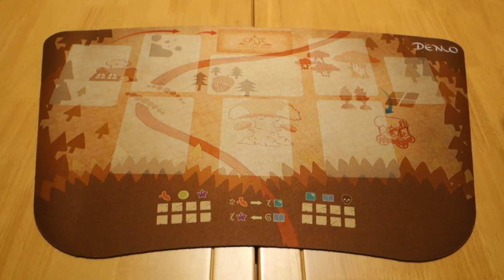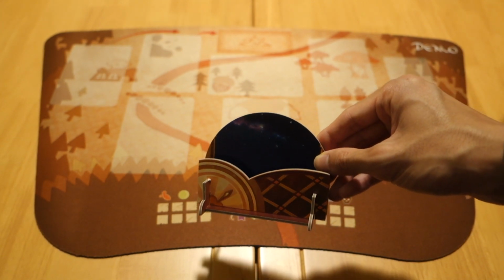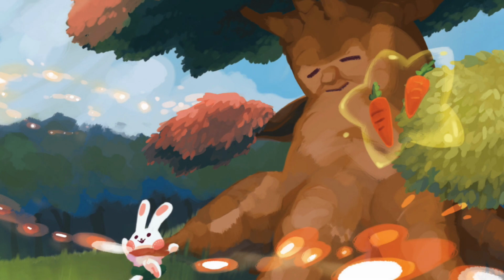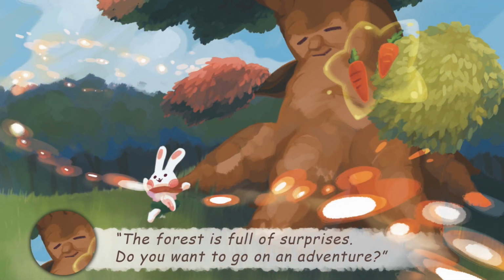Basic Guide: How to Play Eila and Something Shiny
A basic guide on how to play Eila and Something Shiny, where you will send a rabbit named Eila on a grand adventure. Eila is a modest, quiet rabbit who enjoys the comfortable, idyllic life under the shadow of the Great Tree. But her peaceful days cannot last as circumstances push her from her forest home into the world beyond.

As the player, your task is to guide her along and help her out. Whatever decisions you make will close some paths but open up others as adventure provides her with new friends and new experiences!